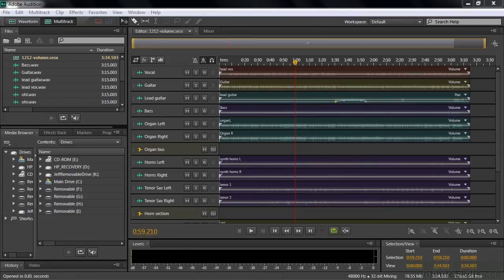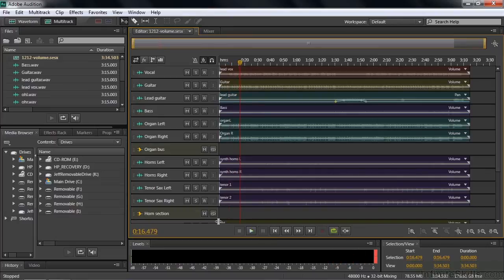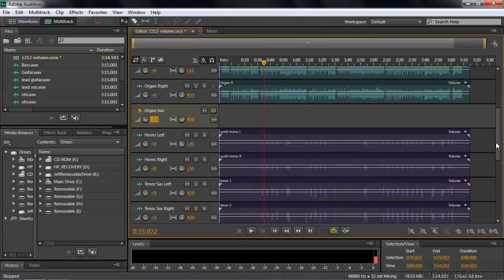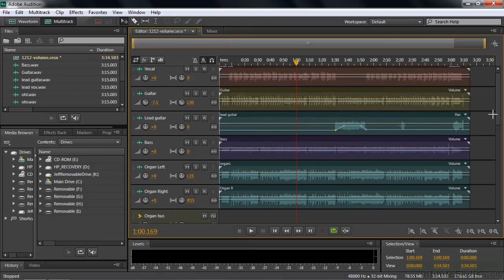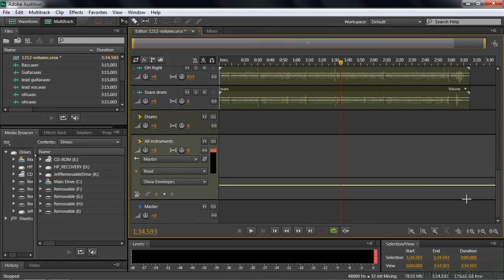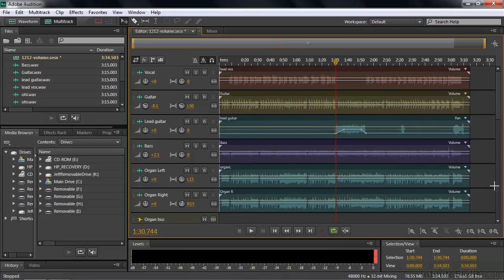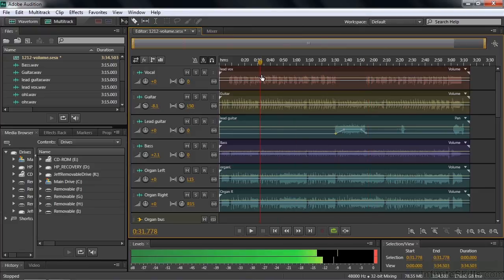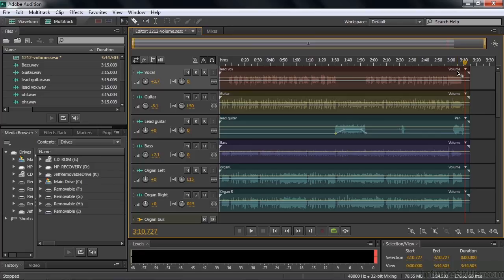Adobe Audition CC Tutorial | Adjusting And Automating Track And Clip Volume